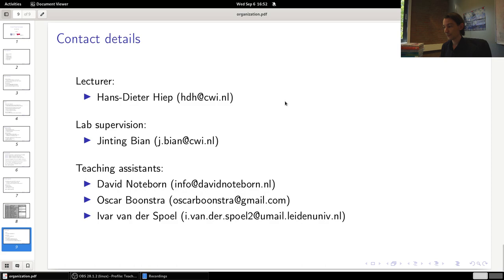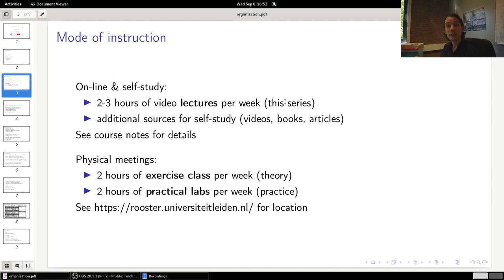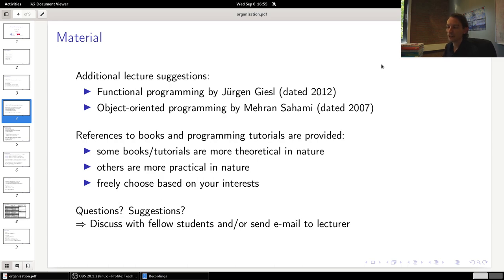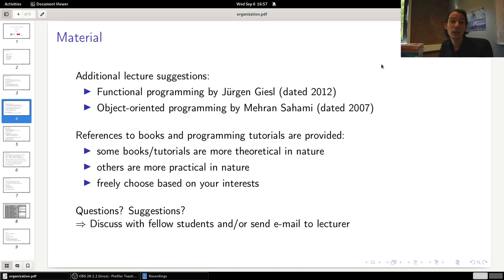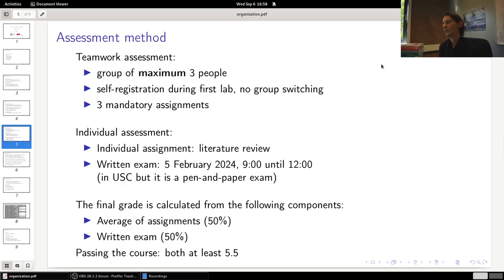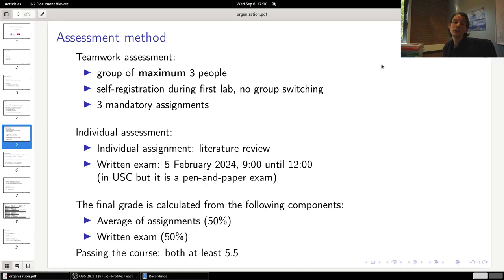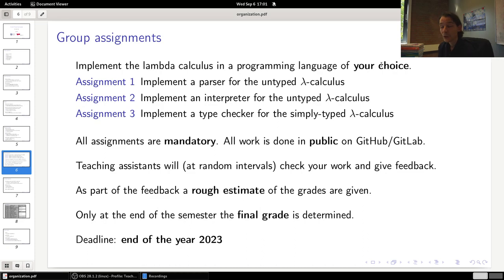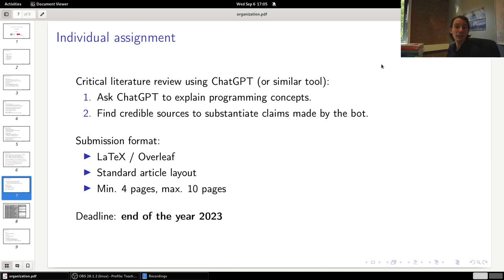Concepts of Programming Languages: lecture 1/12, part 1/4